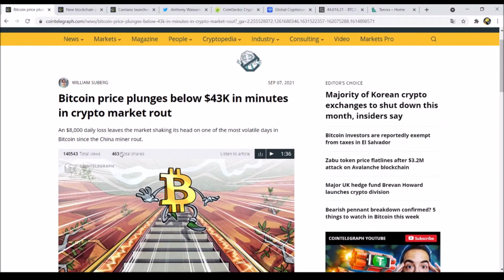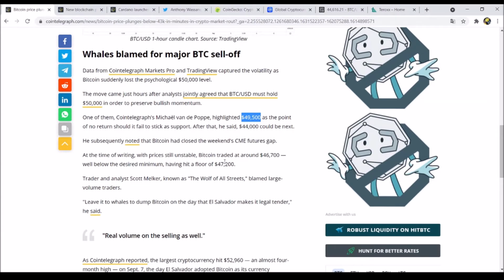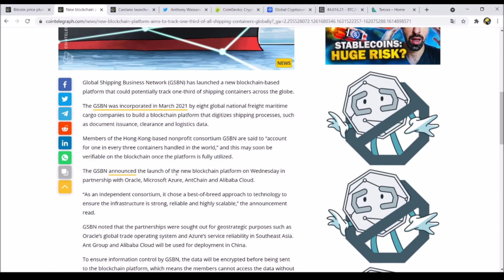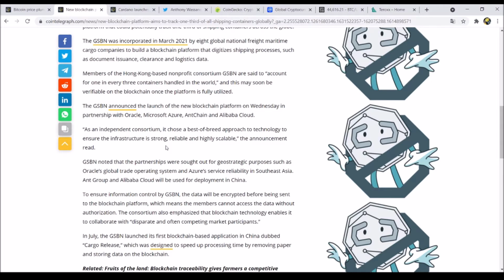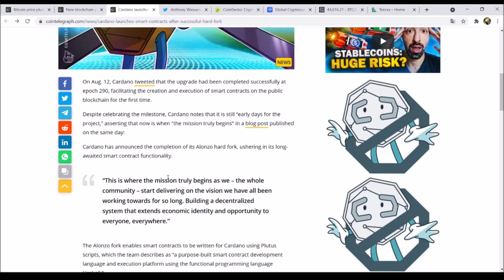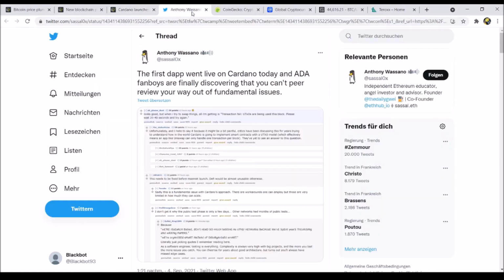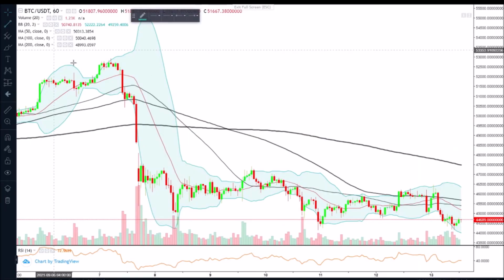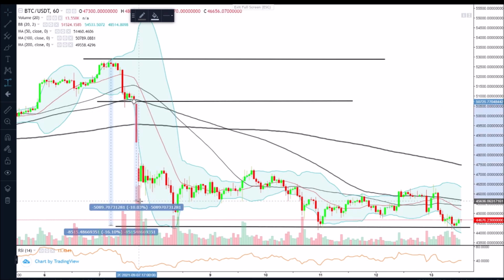Market flashcrash! Cardano with new upgrades & new blockchain adaptionsbI Teroxx News & Market [Eng]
In this video we will pick up all relevant news of the week and do an analysis of the crypto market.